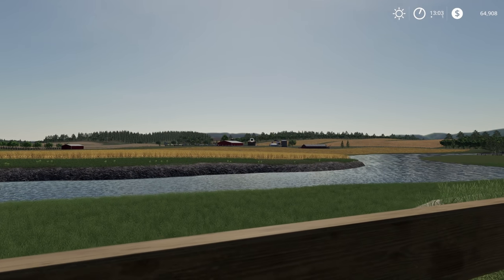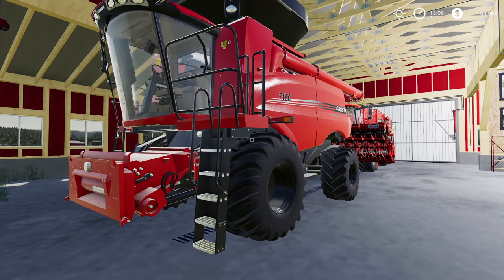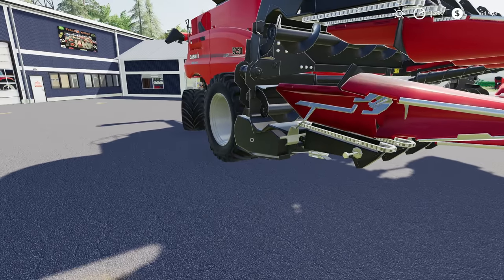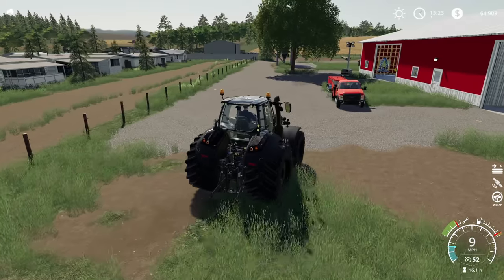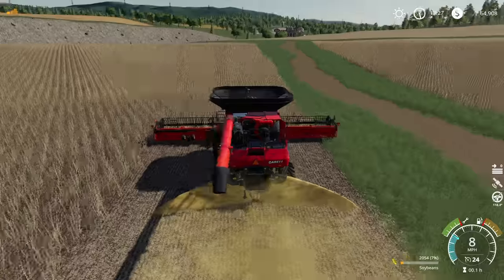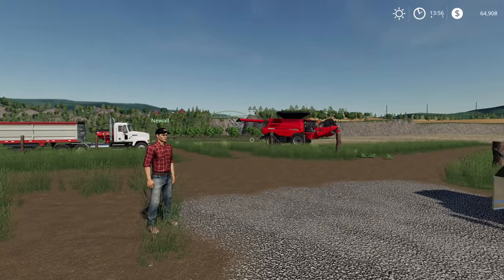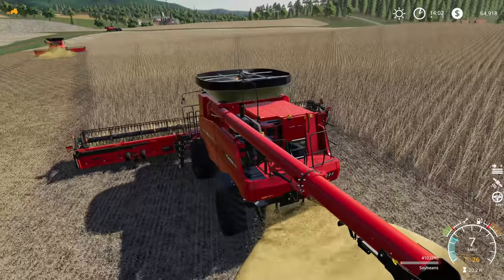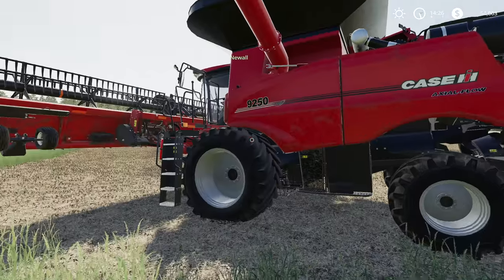BRAND NEW HARVESTER ADDED TO THE FLEET | MP ROLEPLAY SUSQUEHANNA RIVER VALLEY TRAILER PARK FARM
Continuing to upgrade the Susequehanne trailer park farm, this time with the new Case Combine from JHHG modding! We're also getting a little help form a fellow farmer out here in the valley as we run it through its paces!

Extra Tags: BRAND NEW HARVESTER ADDED TO THE FLEET | MP ROLEPLAY SUSQUEHANNA RIVER VALLEY TRAILER PARK FARM